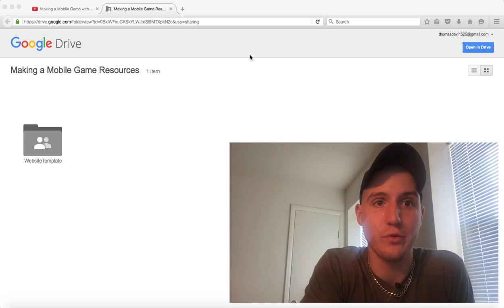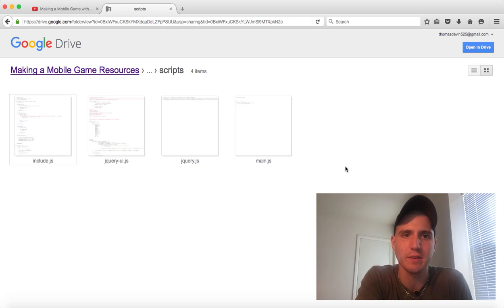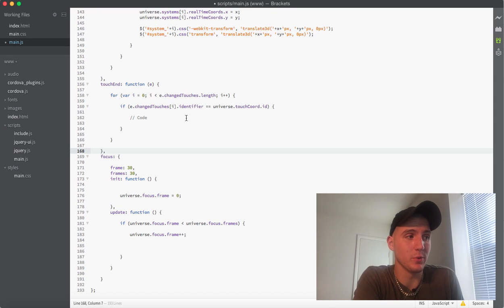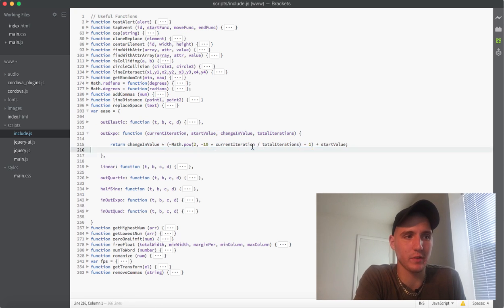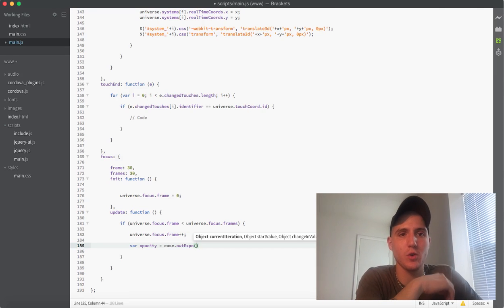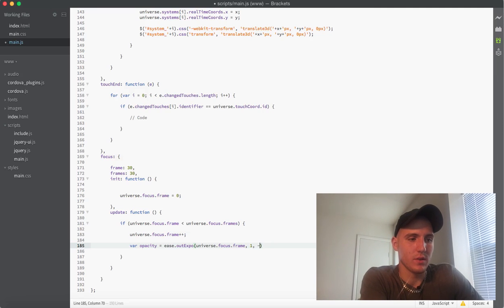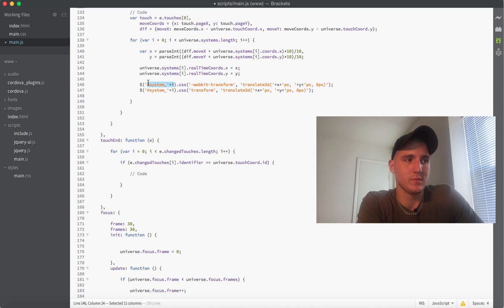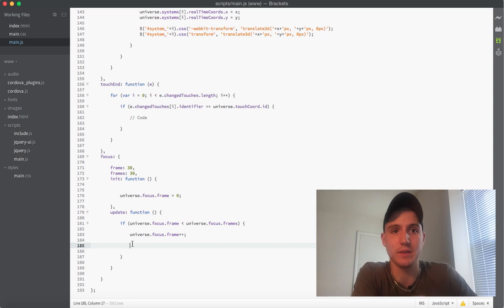Making a Mobile Game with Javascript - 11: Starting Easing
In this video I cover how our custom easing function work and get set up with the include file.